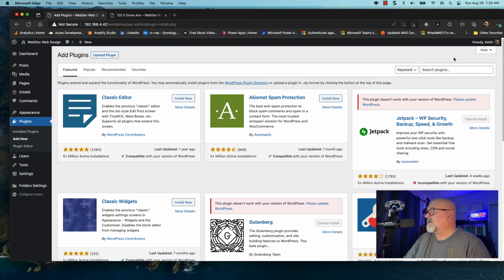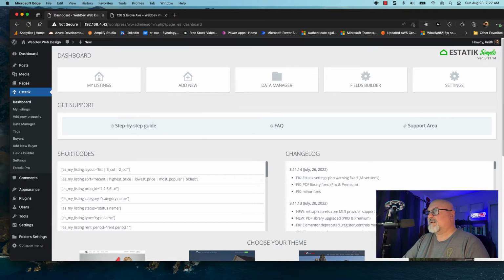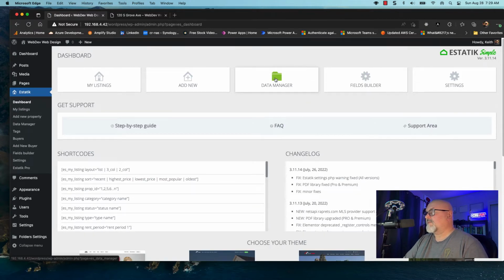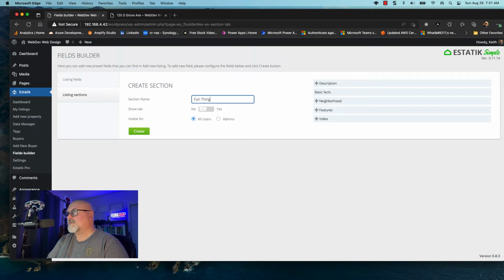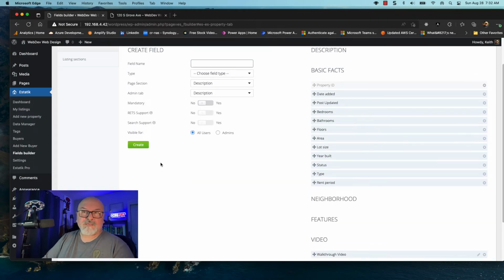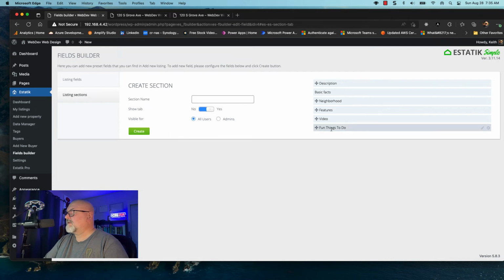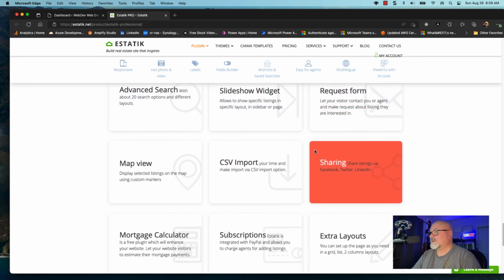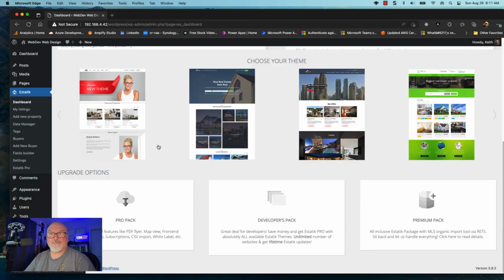Create A Real Estate Website With WordPress - ESTATIK Plugin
Quick walkthrough of the WordPress Real Estate plugin called ESTATIK

PLEASE NOTE:
The Estatik plugin was recently upgraded, there are some noteworthy changes!

 According to their website, the $0 theme is now only available in the paid packages, Estatik PRO or  Estatik Premium.

UPDATE - 10/1/2023!
The Estatik url is broken at the moment!